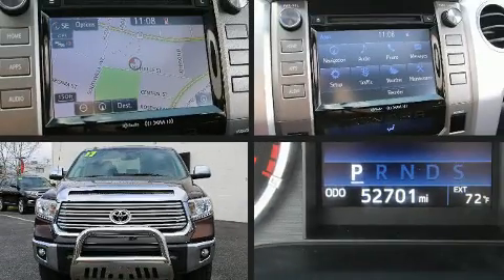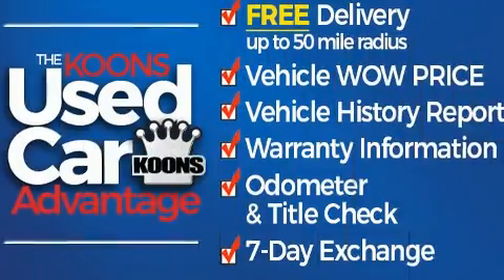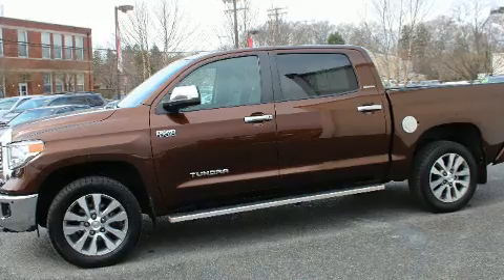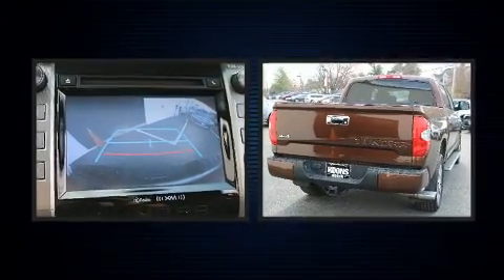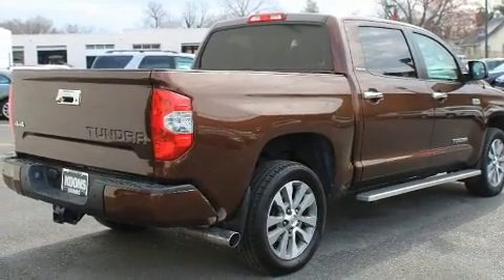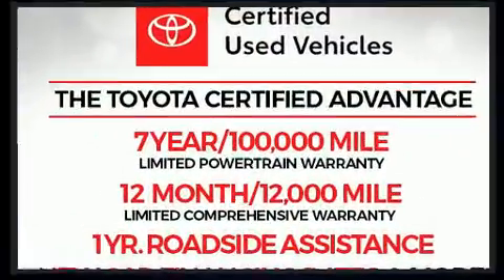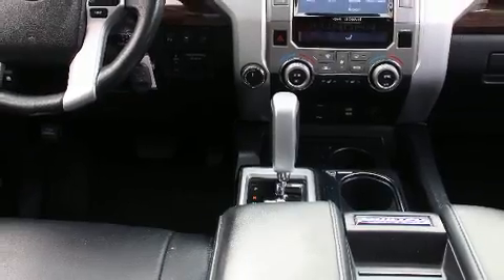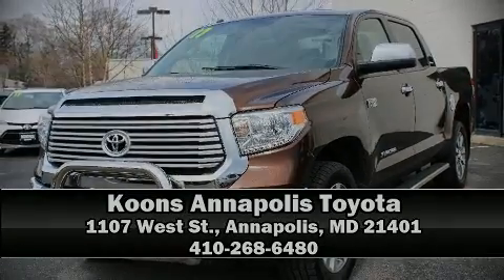2017 Toyota Tundra 4X4 LTD in Annapolis, MD 21401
1107 West St.

Get excited about the 2017 Toyota Tundra. It features an automatic transmission, 4-wheel drive, and a powerful 8 cylinder engine. Top features include cruise control, 1-touch window functionality, a rear step bumper, air conditioning, front fog lights, skid plates, a trailer hitch, and power windows. Passengers are protected by various safety and security features, including: dual front impact airbags with occupant sensing airbag, front side impact airbags, traction control, brake assist, a panic alarm, and 4 wheel disc brakes with ABS. For added security, dynamic Stability Control supplements the drivetrain. This vehicle has achieved Certified Pre-Owned status, by passing Toyota's comprehensive certification process. We pride ourselves in consistently exceeding our customer's expectations. Stop by our dealership or give us a call for more information.